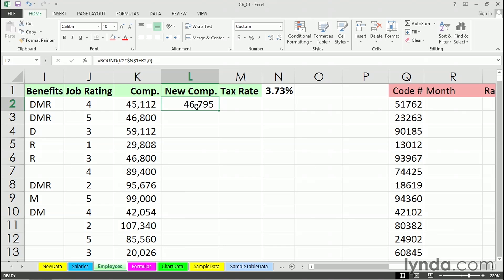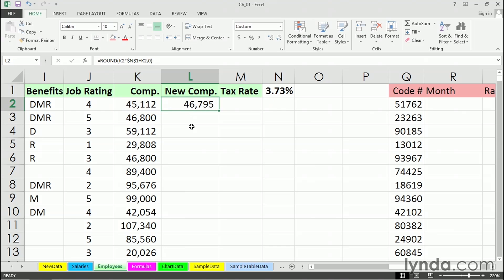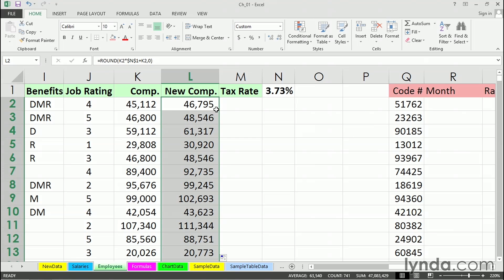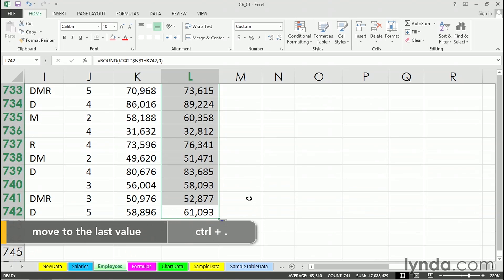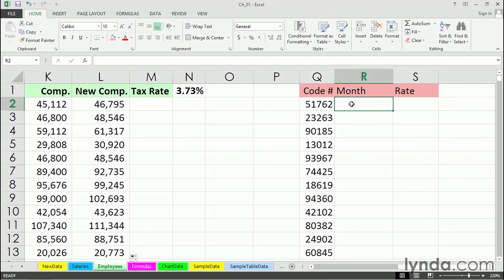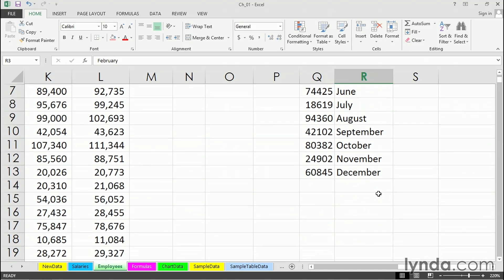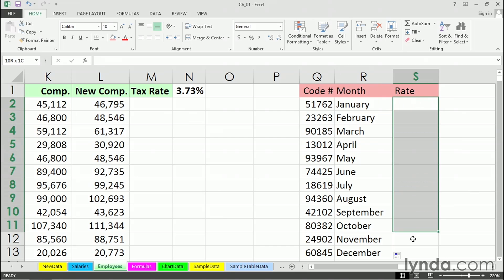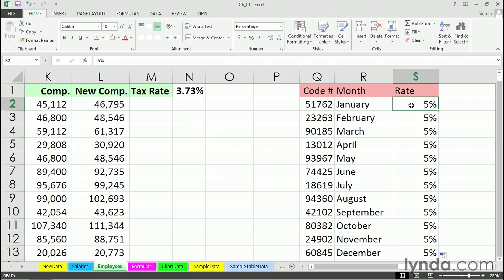Excel Tutorial - Copy data or formulas down a column instantly